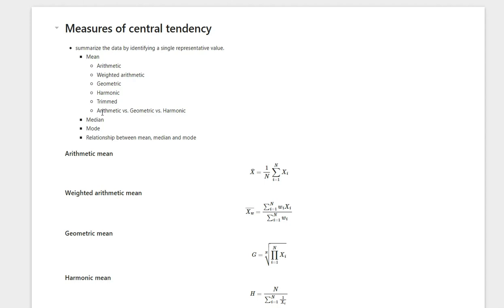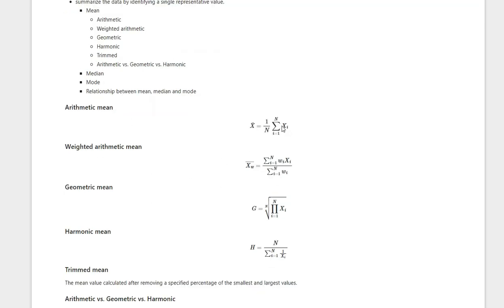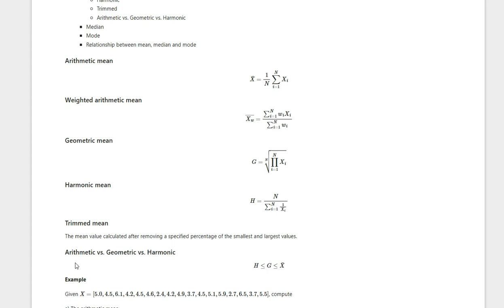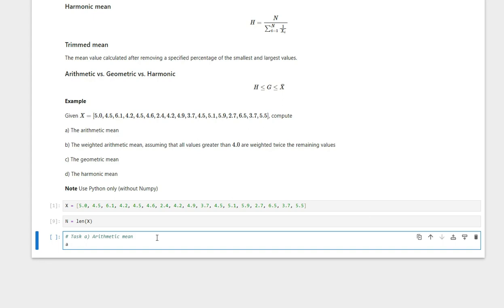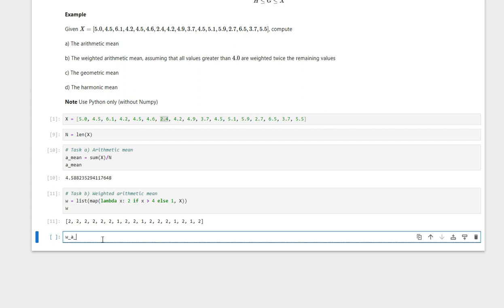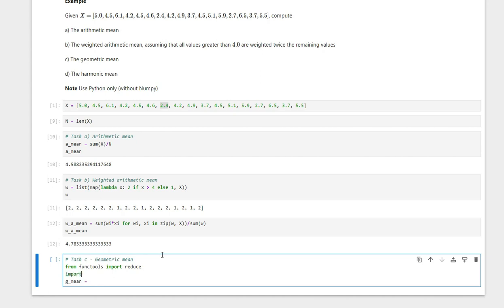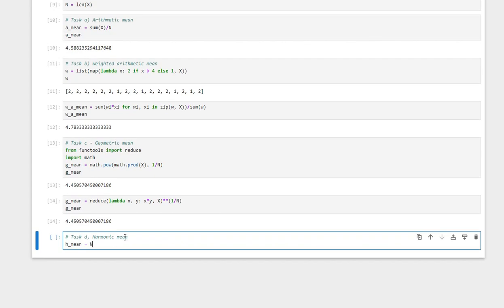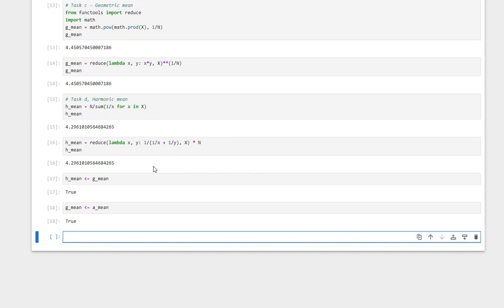Master Mean Calculations in Python: Arithmetic to Trimmed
Unlock the power of measures of central tendency with clear Python code—no NumPy required. In this step-by-step tutorial, you’ll see how to compute the arithmetic mean, weighted arithmetic mean, geometric mean, harmonic mean, and a trimmed mean (trim mean) using only the standard library. We’ll walk through the formulas, build from scratch, compare the different means, and discuss when to use each one for robust data analysis and statistics in Python.

Learn to:
- Calculate the arithmetic mean by summing values and dividing by the count
- Compute a weighted arithmetic mean with custom weights
- Build a geometric mean using products and logarithms
- Derive the harmonic mean for rates and ratios
- Implement a trimmed mean by removing equal tails before averaging (e.g., trim 10% on each side)

We’ll compare how arithmetic, geometric, and harmonic means relate, and why the geometric mean tends to be smaller for the same dataset. Perfect for beginners in statistics and data science, coding interviews, or anyone studying mean values in Python.

Timestamps:
00:00 – Central tendency overview
00:32 – Arithmetic mean explained
01:21 – Weighted arithmetic mean
02:07 – Geometric mean
02:49 – Harmonic mean and comparison
04:10 – Trimmed mean and when to use it
06:15 – Full Python code walkthrough
07:30 – Takeaways and next steps

Download the code samples and practice your own datasets to apply these methods in real projects.